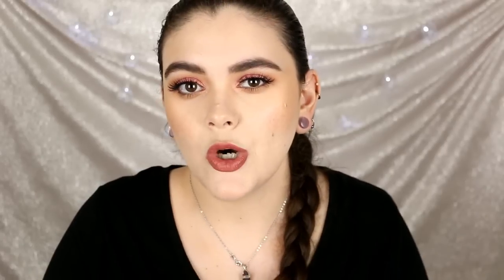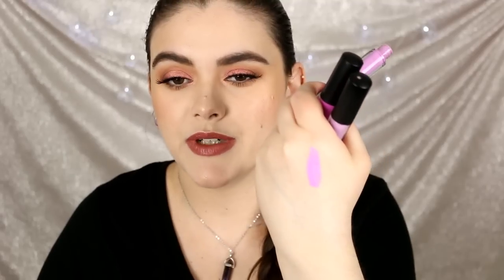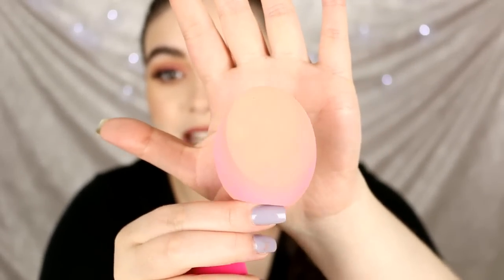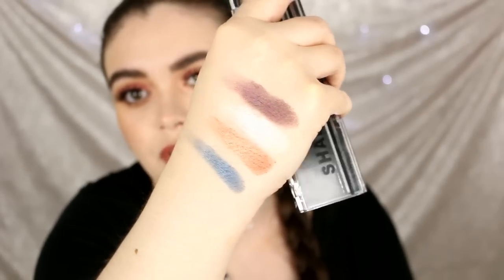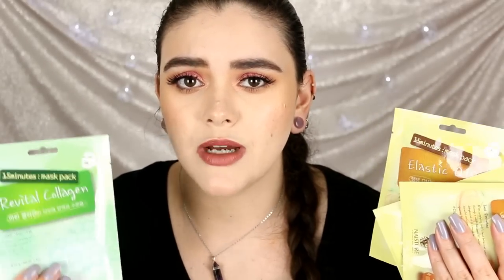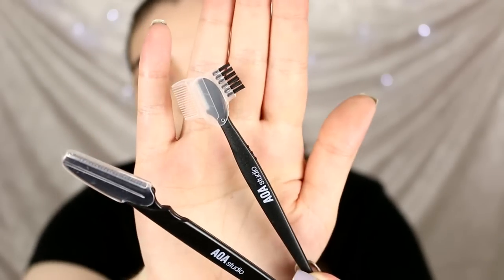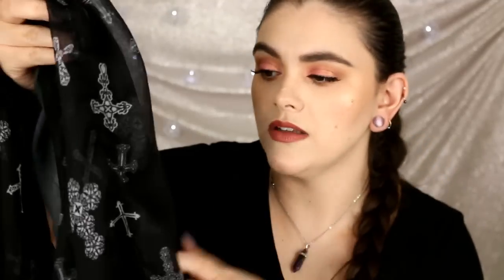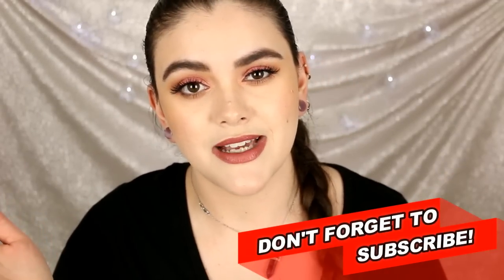SHOP MISS A Hits and Misses! 2017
Hey Beauties! Today I breakdown the Best & Worst from Shop Miss A! All products are listed below! xx Watch in HD x
On my Lips: colourpop lippie stick in Pinch & button mixed
On my Nails: essence gel polish in So What?
Follow Me Girlfriend!!! xox

Free Background Music Songs are called Shoulder Closures, Water Lily, Blue Skies, Heartland and Tobaggan.

-SHOP MISS A MISSES -

AOA Makeup Remover Wipes- Pure Unscented
Beauty Treats Fruit Lip Scrub - Vanilla Bean
AOA Wonder Blender - Black Teardrop
Kleancolor Madly Matte Lipsticks
Santee 24 hour Matte Liquid Lipstick
klean color Matte Lipstick

-SHOP MISS A HITS-

AOA Wonder Blender - Pink Teardrop
AOA Wonder Blender- Pink Beveled
L.A. Colors- 4 Color Matte Eyeshadow- Mattifying
Silky Touch 6 Eyeshadow Palette 2 - Color 2
Silky Touch 6 Eyeshadow Palette 2 - Color 1
Kleancolor Eyelashes-048
Kleancolor Eyelashes-WSP
Kleancolor Eyelashes- NLS110
AOA Essential 24-Piece Brush Set
The 10 Piece Full Hi-DEF Brush Set + Brush Roll
15 Minute Facial Mask - Elastic Q10 - Elastic Q10 Vitamin
Metallic Print Slant Tweezers
AOA Precision Slant Tweezer- Black
AOA 2 Piece Eyebrow Razor Set
Precision Tweezer for Nail Art & Charms (these are amazing for false lashes!)
AOA Eyelash Curler
Marble Nail Art Dotting Tool
AOA Dual End Nail Acrylic Brush and Dotter
Nail Art & Charms Pick Up Pencil
Kleancolor Cuticle Oil lemon
Lightweight Infinity Scarf- Black Cross
Checker Print Scarf- Black/White
Tree of Life Pendant Necklace - Silver

FTC: I purchased these products with my own money, unless otherwise stated. If you choose to use the link with * thank you for supporting my Channel! Some times products are sent to me for a possible review. All opinions on products that I review or talk about are my OWN.  I tell it like it is girlfriend! xox